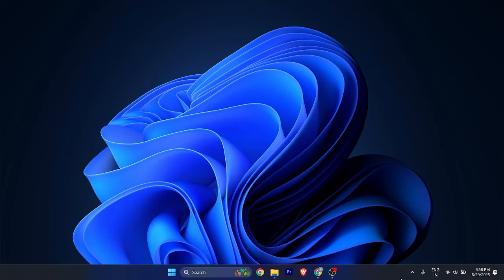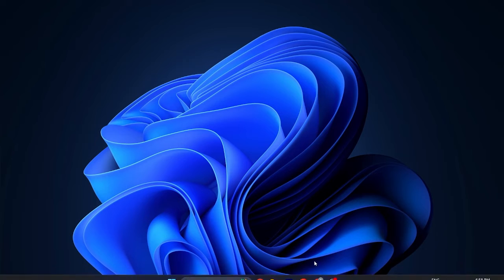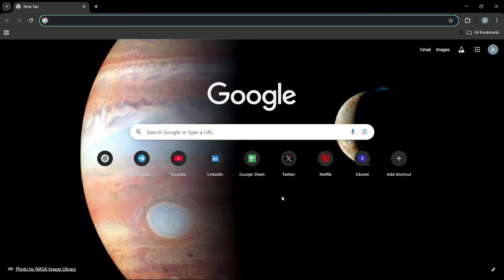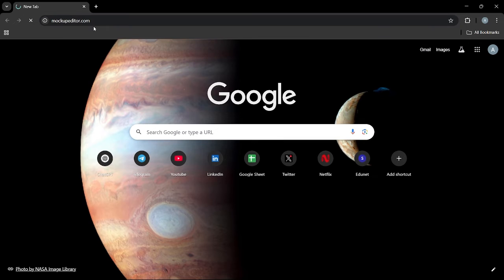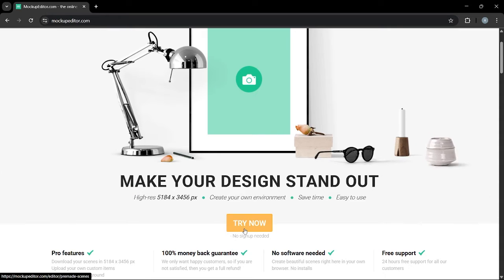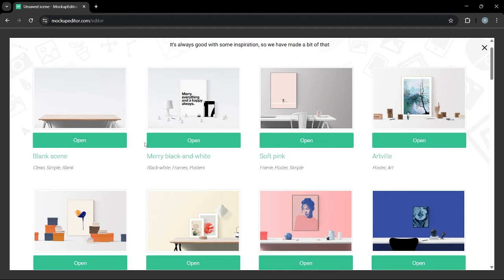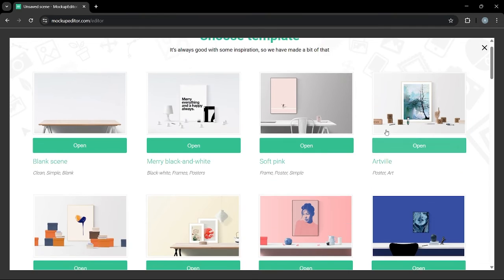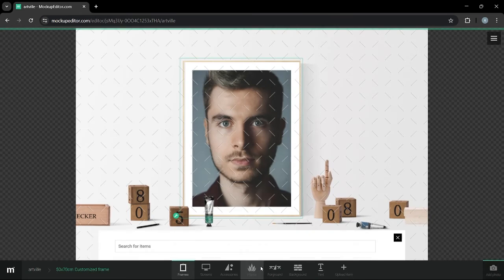Best Tool to Place your Design into Lifestyle Photos [easy]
The best and easiest tool to place your design into lifestyle photos, especially for mockups, is Canva's Mockups feature. This tool is exceptionally user-friendly because you simply upload your design and choose from a vast library of lifestyle photo templates (like posters on walls, designs on t-shirts, or logos on mugs), and the AI automatically wraps and adjusts your design to fit the product in the photo realistically. Other excellent, simple AI-focused options for product images are Pebblely and Photoroom's Product Staging, which use text prompts to generate realistic new lifestyle backgrounds for a product you upload.